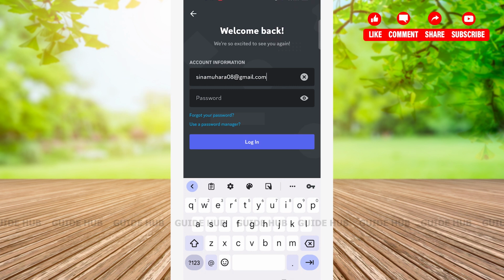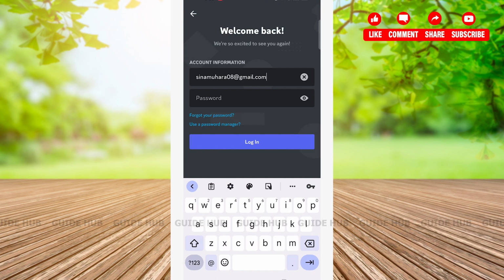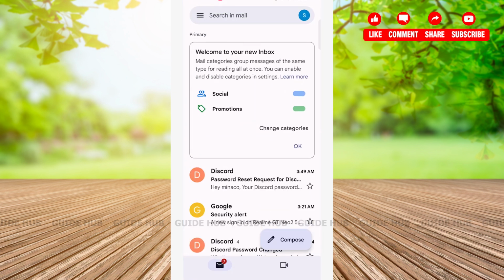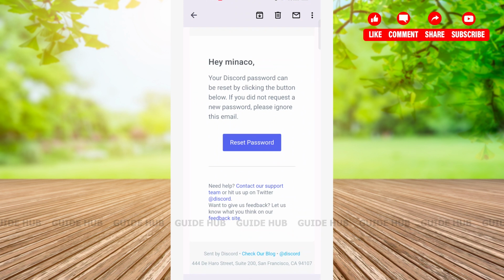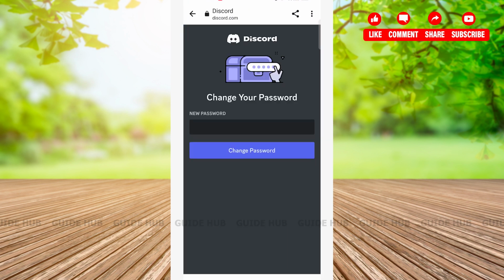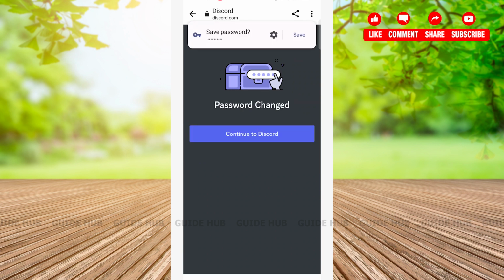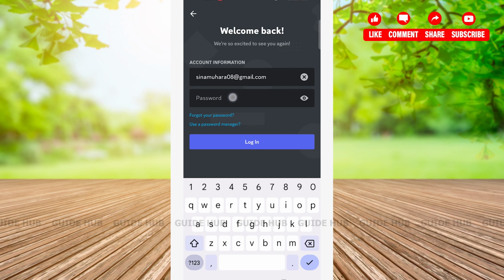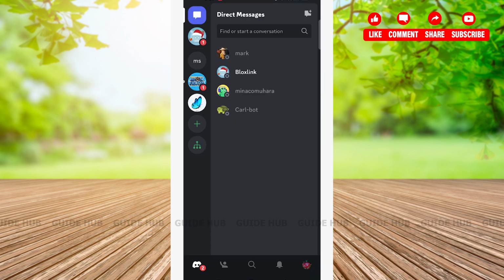How To Recover Discord Password If You Forgot 2023 | Reset Discord Account Password | Discord App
"How To Recover Discord Password If You Forgot 2023 | Reset Discord Account Password | Discord App" - A Tutorial Video by Guide Hub.

A tutorial video for the process to recover Discord account password if you have forgotten it.